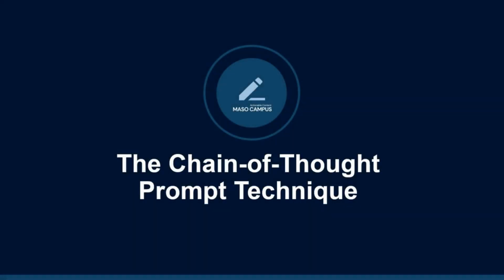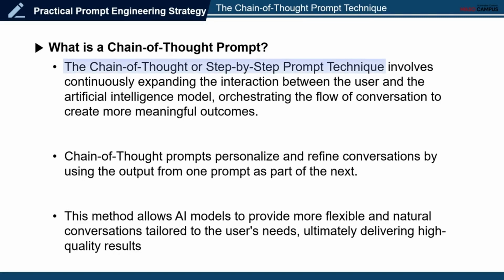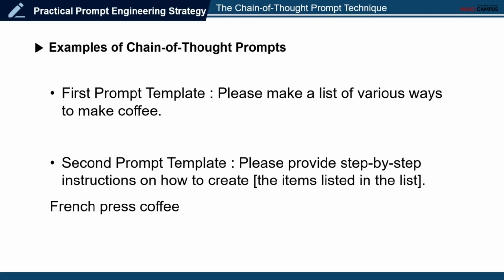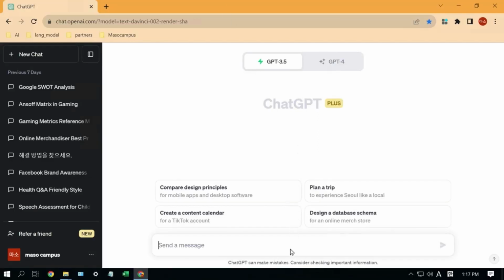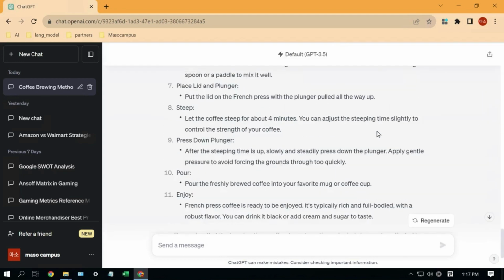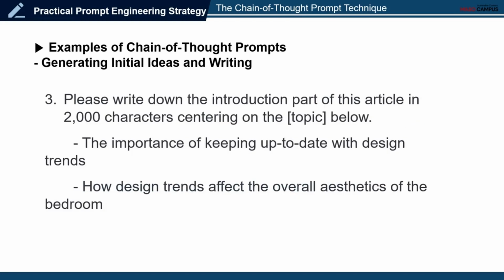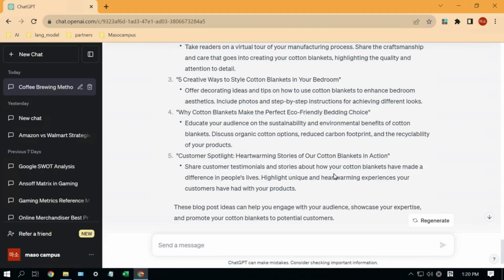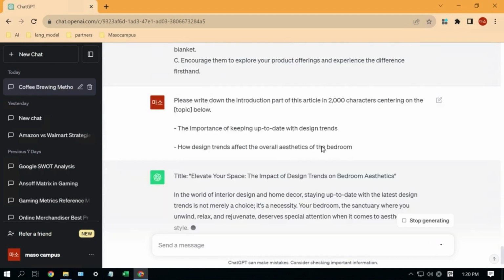Chatgpt prompt engineering master's class - Part3 (THE CHAIN-OF-THOUGHT PROMPT TECHNIQUE)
The trend of the latest artificial intelligence! ChatGPT!!
If you've been curious about why the whole world is paying attention and how to use it,
Check out Maso Campus's artificial intelligence lectures: D

We'll show you how to maximize efficiency using ChatGPT,
And how to create prompts for generative AI!
Reduce your time of contemplation with a perfect content marketing prompt and achieve optimal work efficiency with artificial intelligence! 😎

- Understanding artificial intelligence and practical applications of ChatGPT
- Understanding the operation principles of generative AI technology and language processing models
- Building prompt engineering capabilities to generate specific outcomes using generative AI tools

1 million users in just 5 days, and 100 million users in just 2 months!
Conquer the indispensable ChatGPT skills in no time~

📍Meet Maso Campus on various channels!